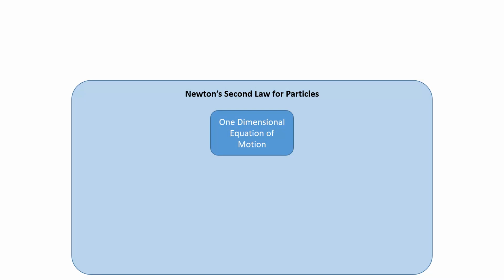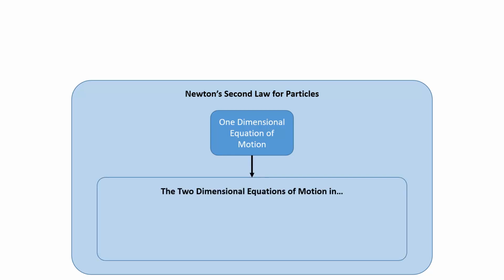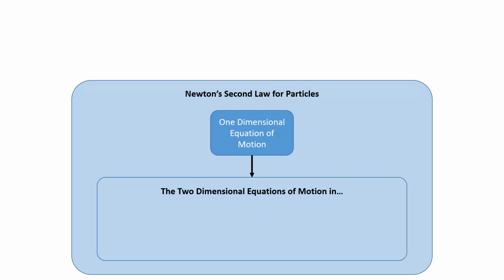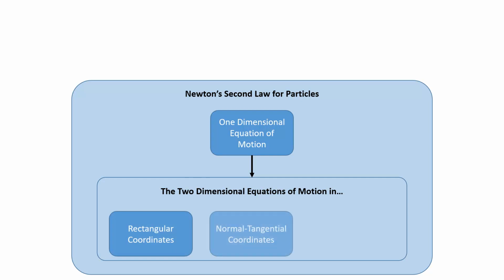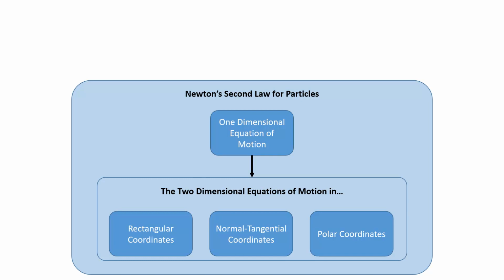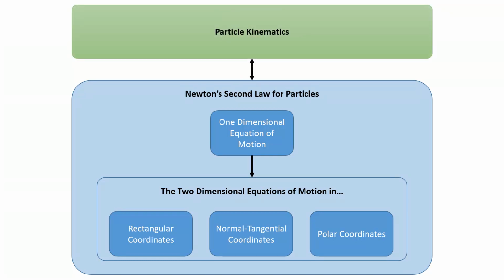8 Newton's Second Law Particles - Video Introduction – JPM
The video introduction for Chapter 8, Newton's Second Law for Particles. Delivered by Dr. Jacob Moore. Part of the Mechanics Map digital textbook (mechanicsmap.psu.edu)